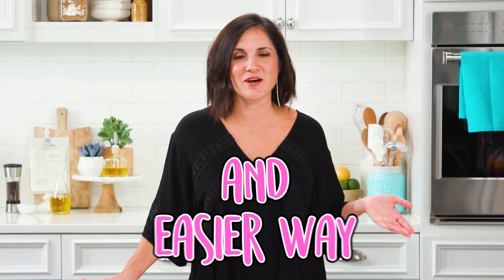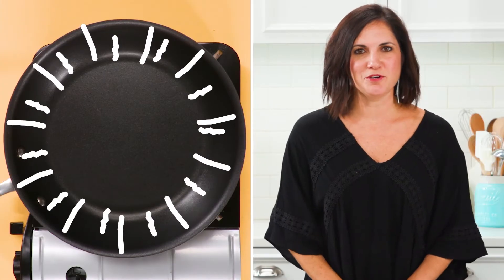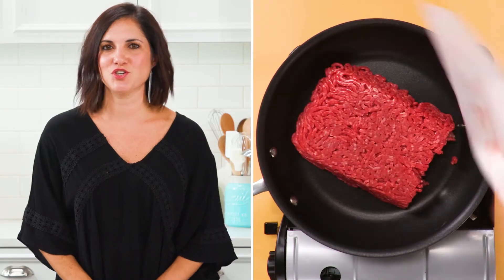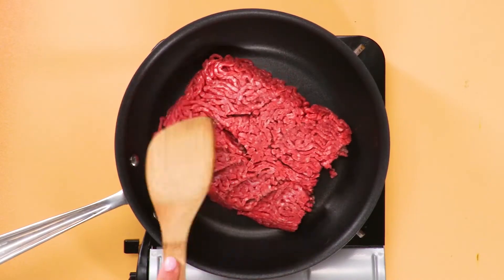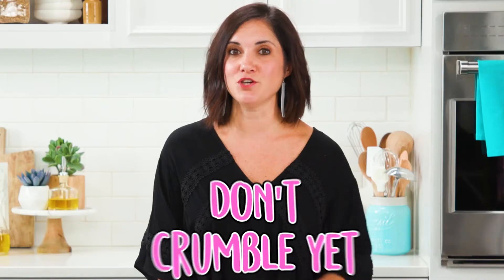How to Brown Ground Beef | Food 101 | Well Done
So many recipes call for browned, ground beef: tacos, spaghetti, taco salad, sloppy joes, taco dip, etc. But chances are, you’ve been browning your beef all wrong! Thankfully, Nicole is here to show you that not only is there a correct way getting that perfect caramelization on beef—it’s ridiculously simple. Just follow her three simple words and you’ll ramp up your taco game in no time.